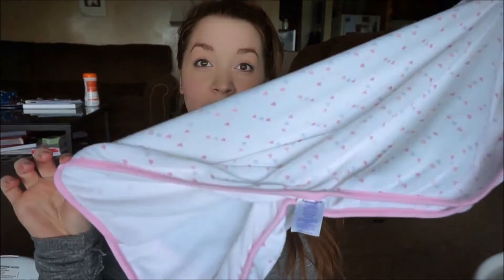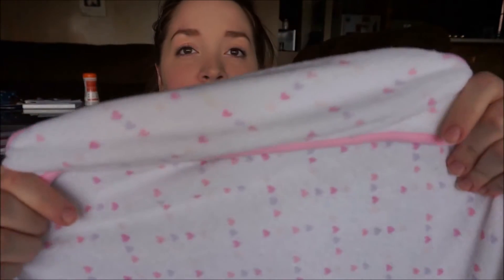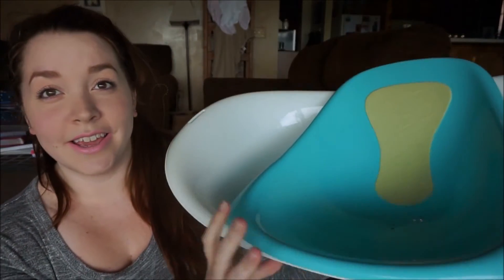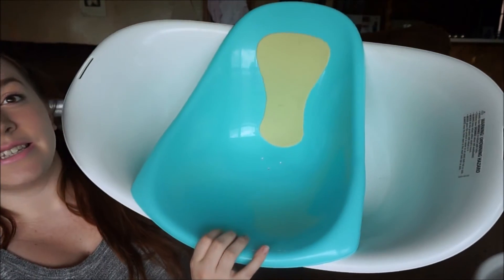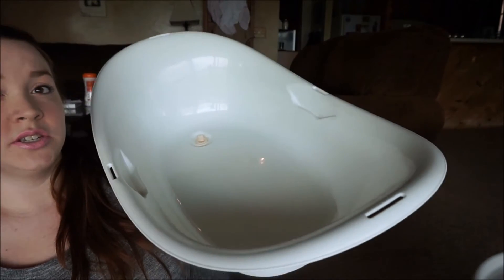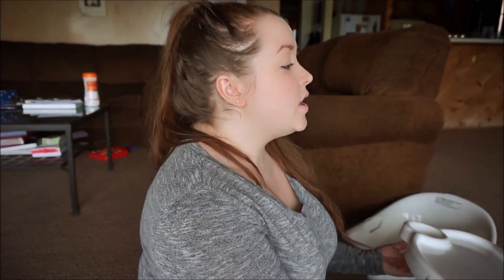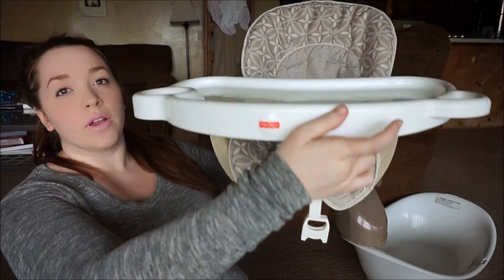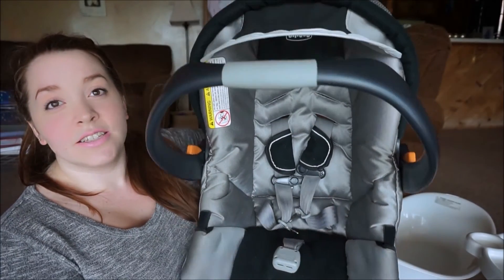Baby Registry Tips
// Items mentioned:
First Foods Bottle Variety Pack:
** Use "MommaAliaFan" in the Notes section of your checkout to get your free Comotomo teether with purchase of the variety pack!

- Graco Pack N Play

*I was not sponsored to make this video or by any company I mentioned & all opinions are 110% my own*